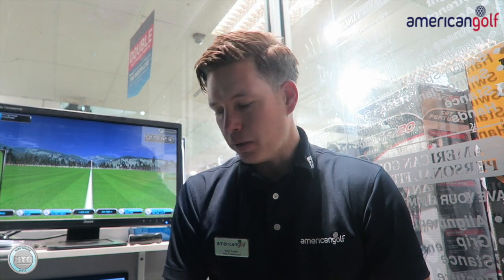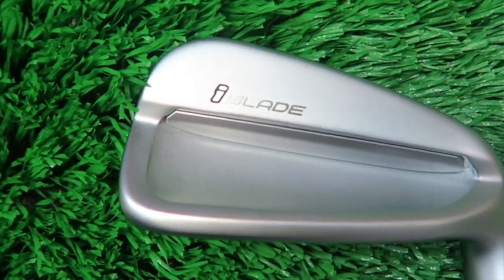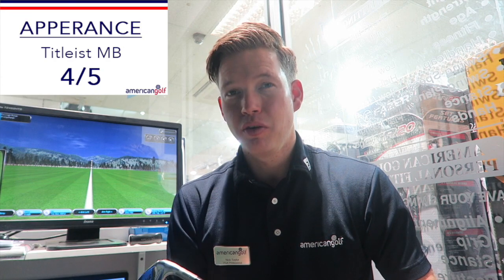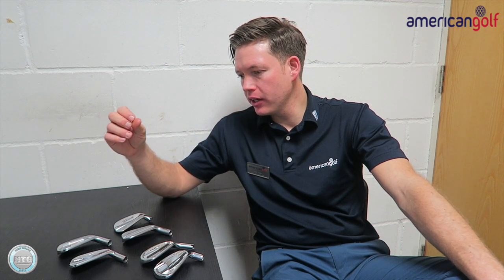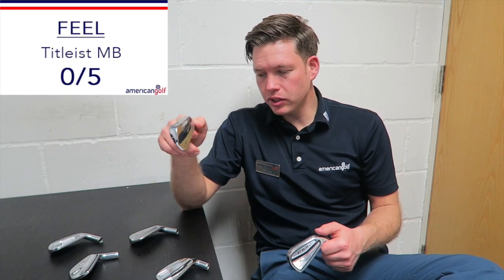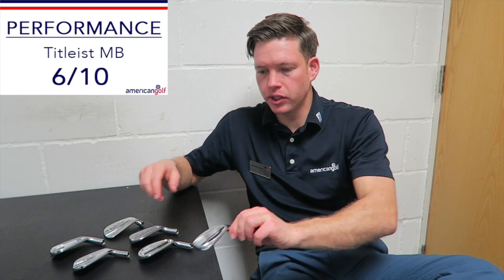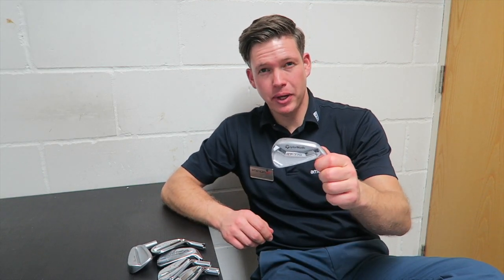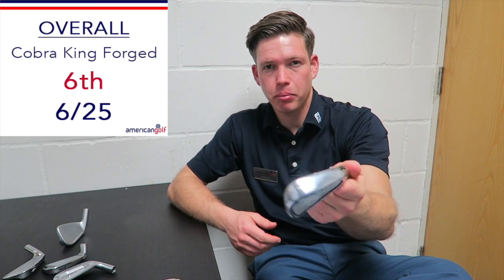TOP 6 Low handicap irons in 2017 | Review | American Golf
In this video PGA Professional and American Golf custom fitter Nick Taylor compares the top 6 low handicap irons from, Taylormade, Callaway, Cobra, Ping, Mizuno and Titleist.